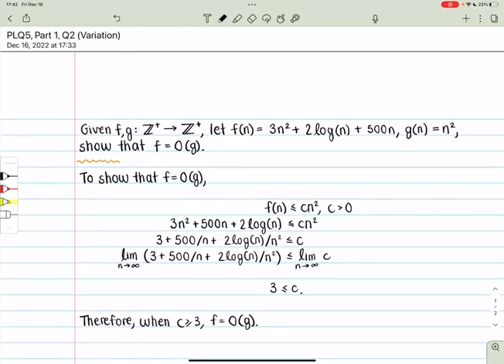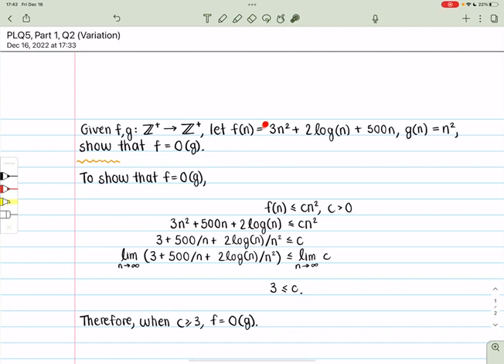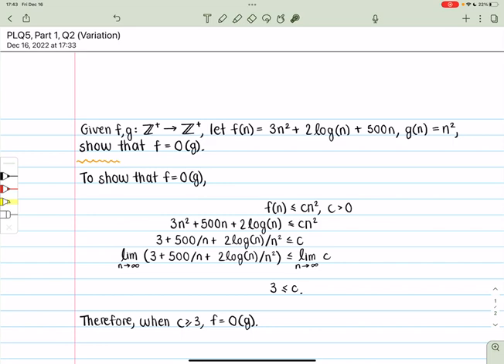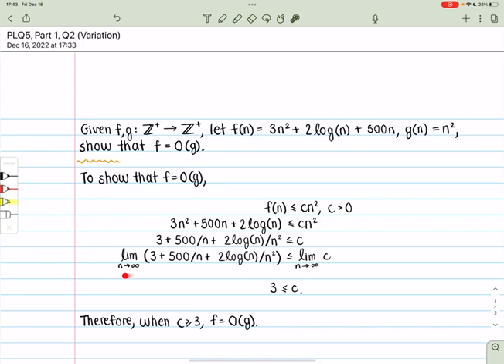MATH 3120 | PLQ5, Part 1, Question 2 (Variation)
This is a recorded presentation of the solution to PLQ5, Part 1, Question 2 (Variation).